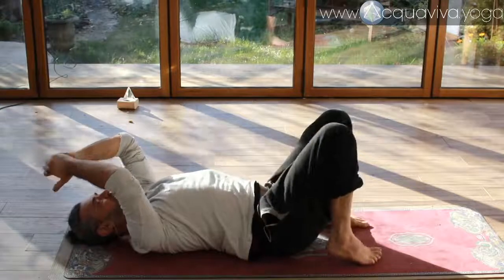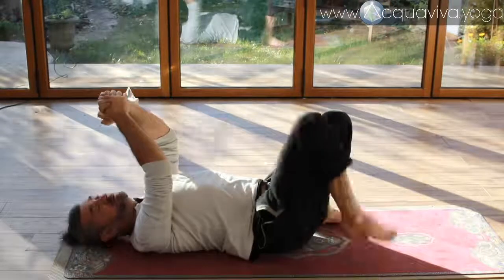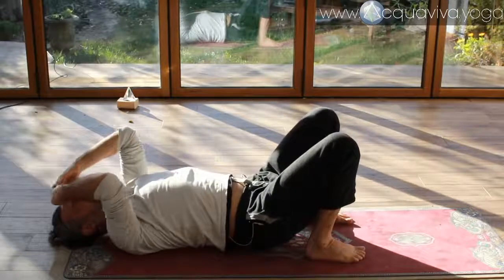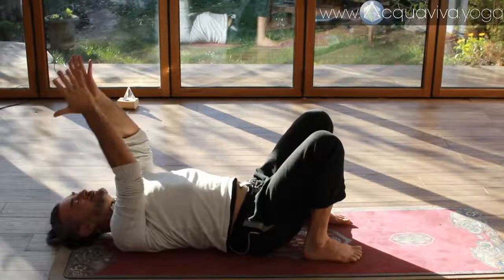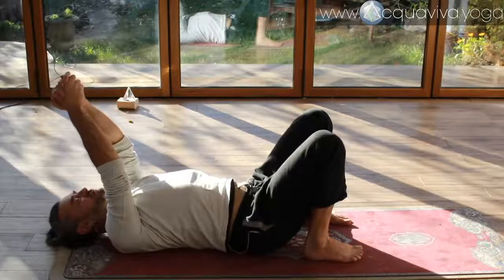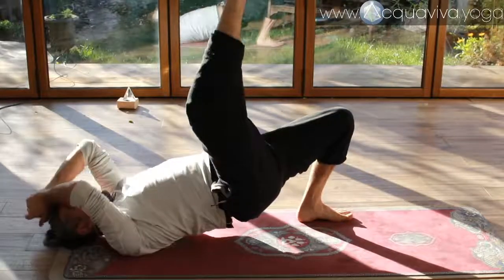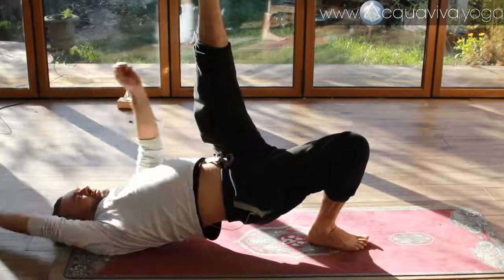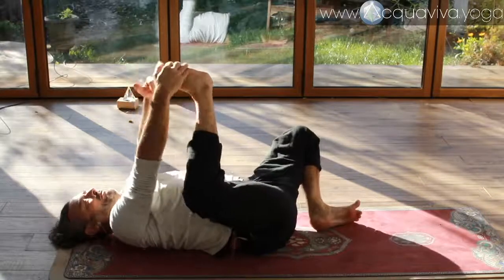Mahapranayamasana©: : A live, deep and and very personal practice - Yoga with Marc J Acquaviva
Your weekly Yoga Solutions live with me, Marc J Acquaviva.
This week I had nothing prepared so I share with you the deepest aspects of my practice, as I practice it.     I felt it was a phenomenally straight forwards explanation of the whole of my work - the methodology that has arisen from listening to the body's intelligence, along with the reason it works  so effectively, all whilst guiding you through it... Enjoy whilst it remains here on facebook - i will transfer it to the Acquaviva website within a few days.

I enjoy making these sessions, and if you enjoy them too, and you appreciate the my work and what I am sharing, a small donation wins my gratitude, and it lets me know that I am making a difference.

Thankyou!

Glasgow: Saturday 16th Nov

Midhurst nr. Guildford: Fri 22nd Nov

Angmering:  Saturday 23rd Nov

Brighton: Sunday r  8th December
Glasgow: Saturday 14th December

Info about our CPDs Short Courses or Yoga & Teacher Development Programs..